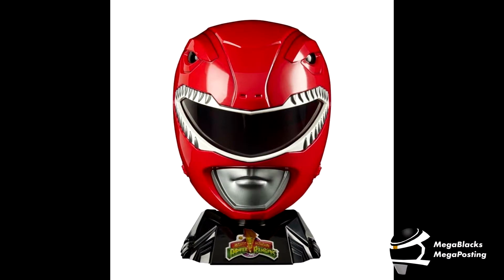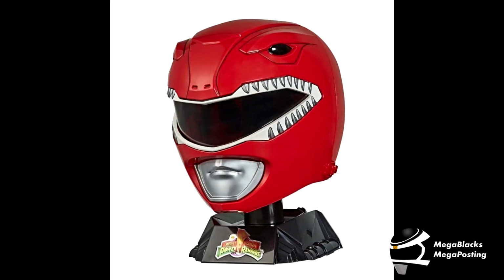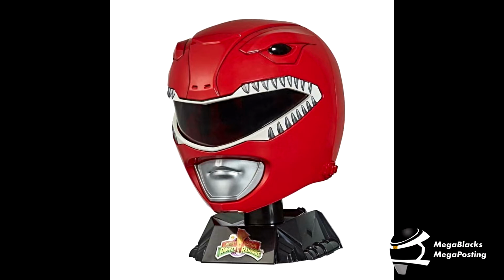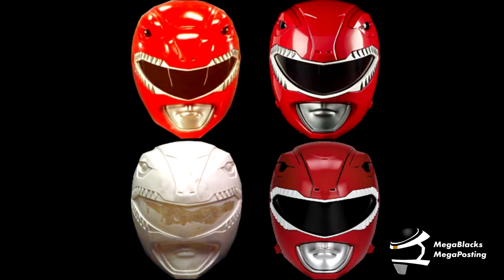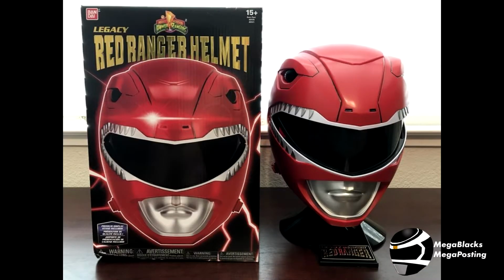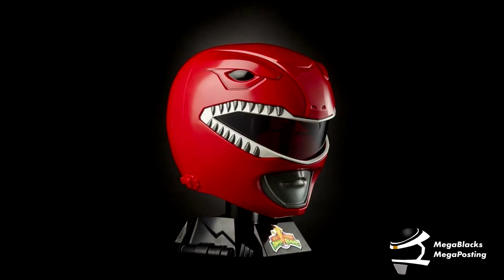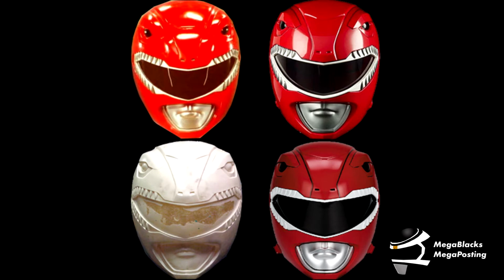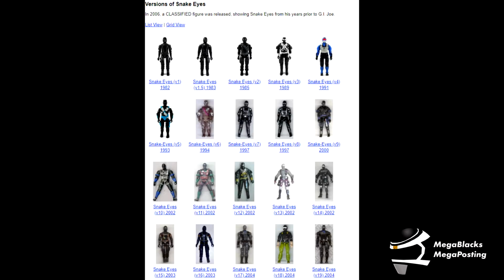PRLC Tyranno Helmet or: How I Learned to Stop Worrying and Love the Inconsistencies (MegaWeekly #0)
Sorry there wasn't an upload last week.
More reviews coming soon.